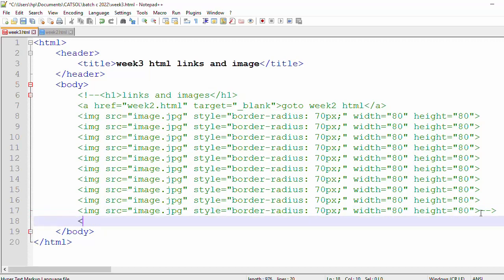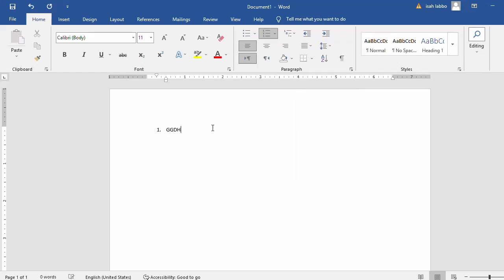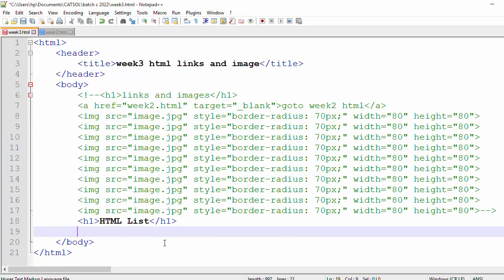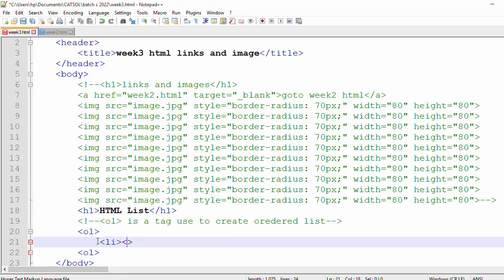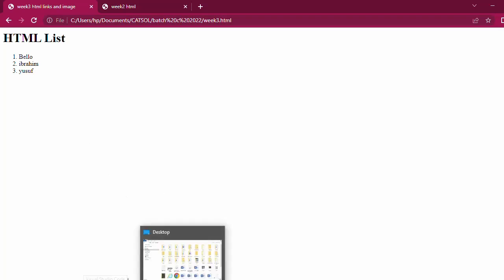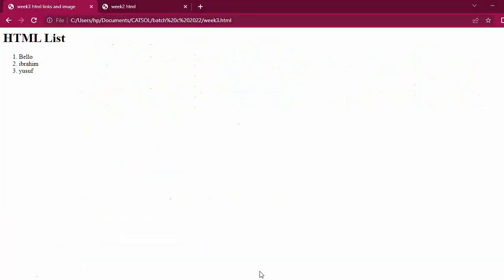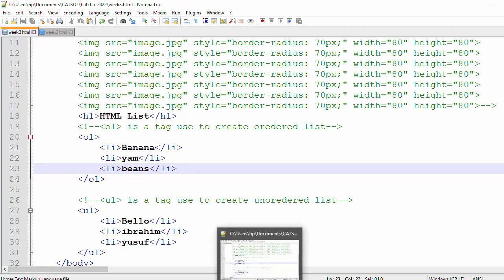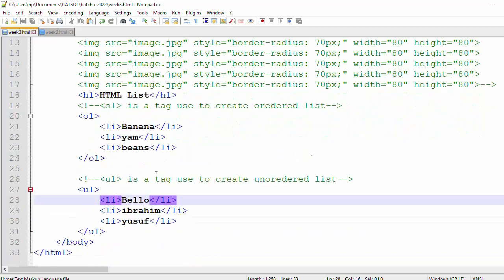List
Displaying data in different html list